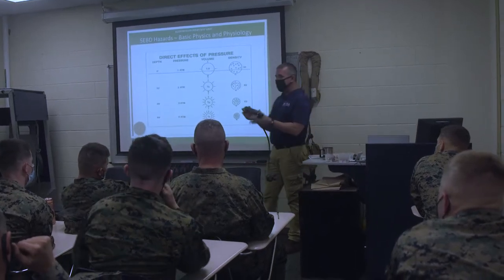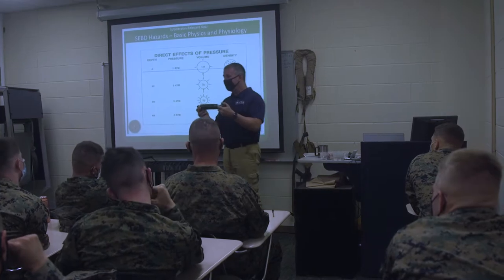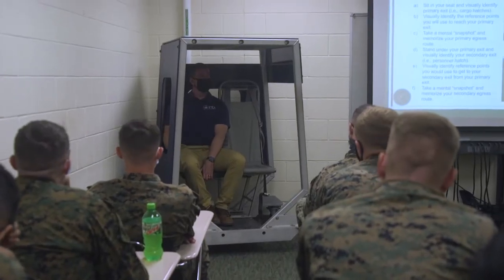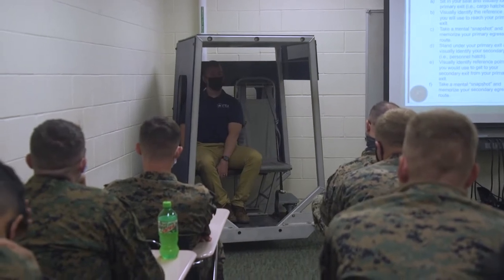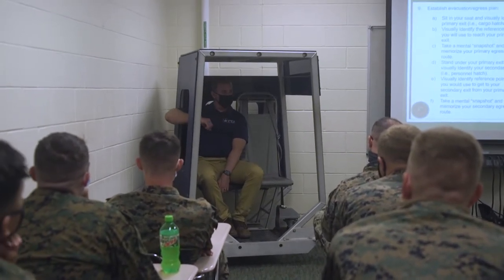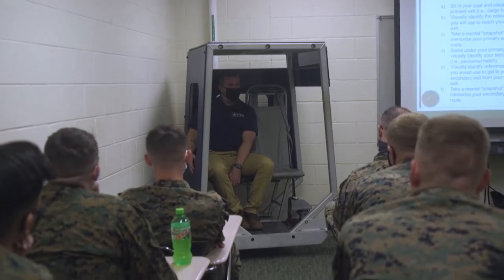2AABn Participates in Egress Training B-Roll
U.S. Marines with Alpha Company, 2d Assault Amphibian Battalion, 2d Marine Division, attend an underwater egress training class on Camp Lejeune, N.C., March 11, 2021.

2AABn Participates in Egress Training B-Roll
CAMP LEJEUNE, NC, UNITED STATES
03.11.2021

Underwater egress training is a life-saving course that provided service members with the skills and confidence to successfully and safely remove themselves from an assault amphibious vehicle, light armored vehicles and helicopters that may be submerged in water. (U.S. Marine Corps video by Cpl. Alize Sotelo)

Film Credits: Video by Cpl. Alize Sotelo
2nd Marine Division